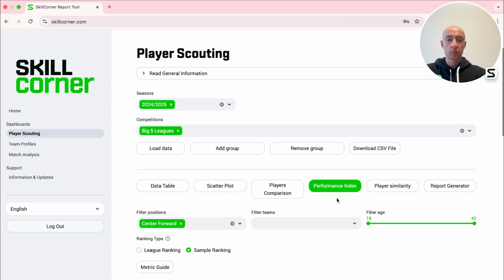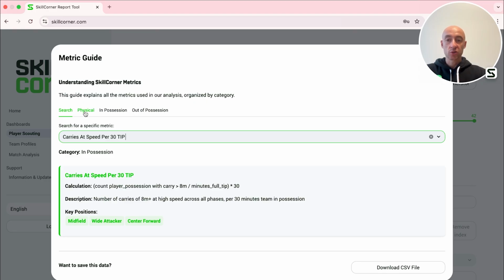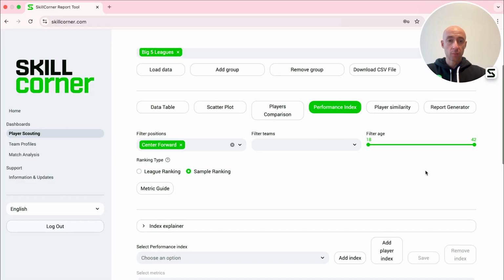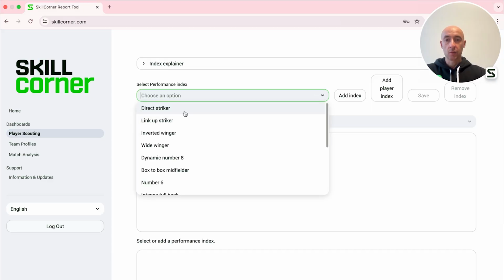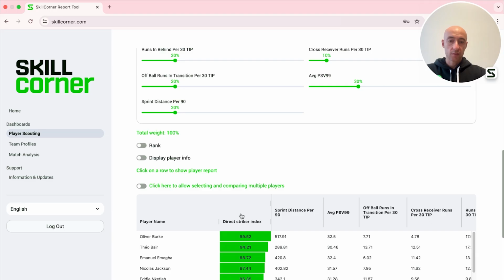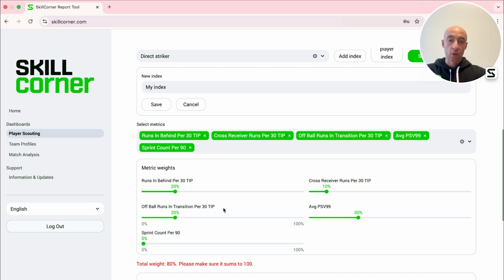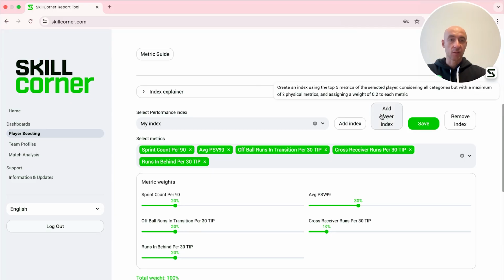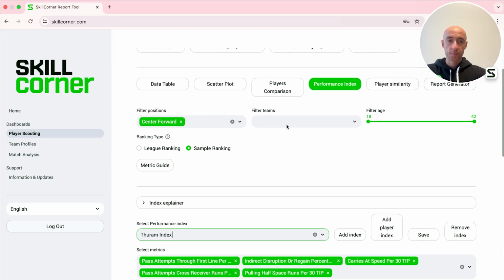WEBAPP LAB [EP5] - Player Scouting: Metric Guide & Performance Index